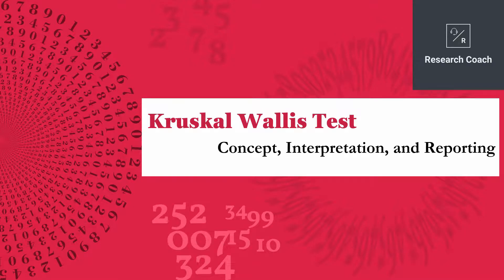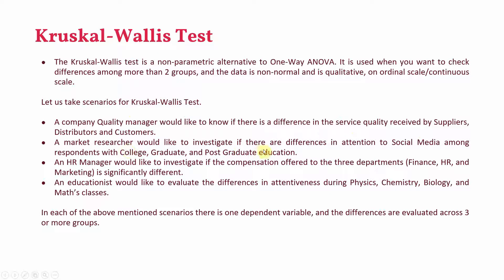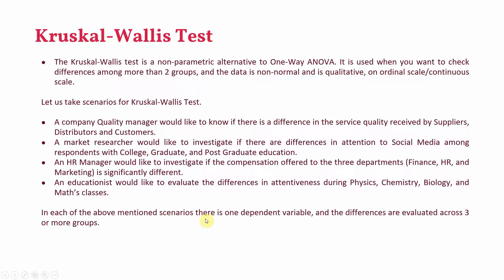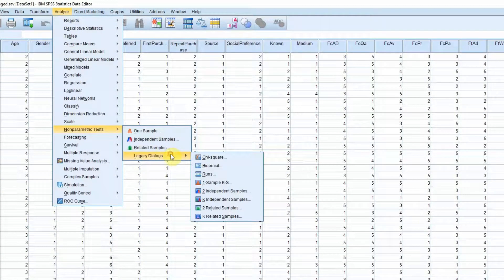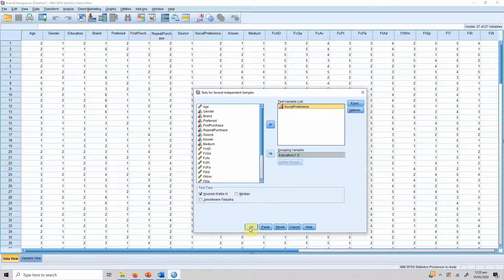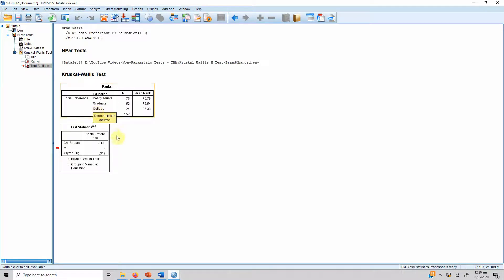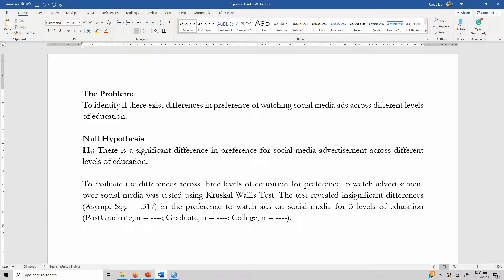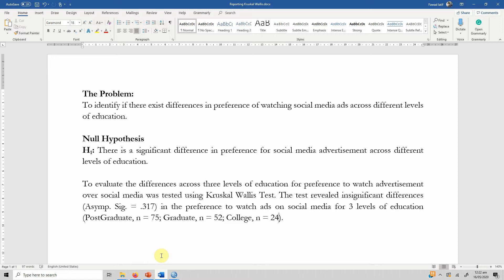Kruskal-Wallis H Test: Concept, Interpretation, and Reporting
The video discusses the concept of Kruskal-Wallis H Test (A Non-parametric alternative to One-Way Anova). How to run the Kruskal-Wallis H Test? How to interpret the Kruskal-Wallis H Test? and How to report the Kruskal-Wallis H Test?